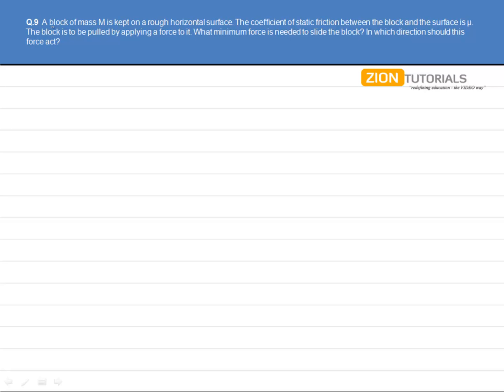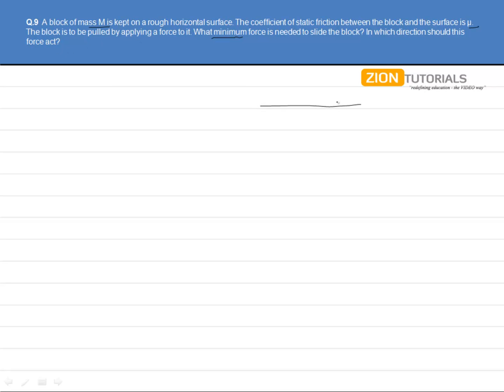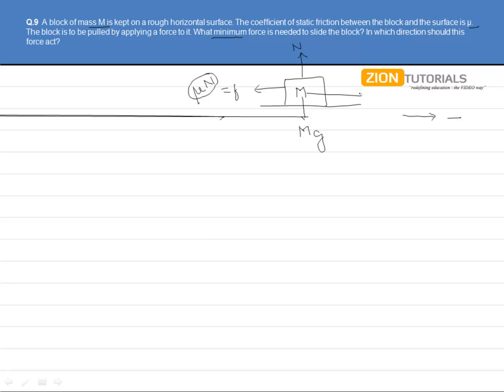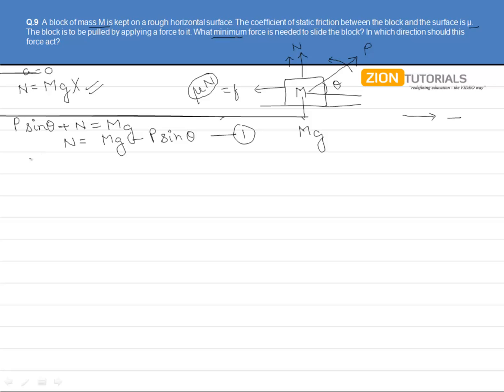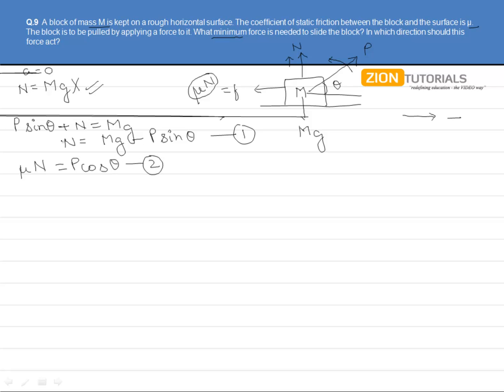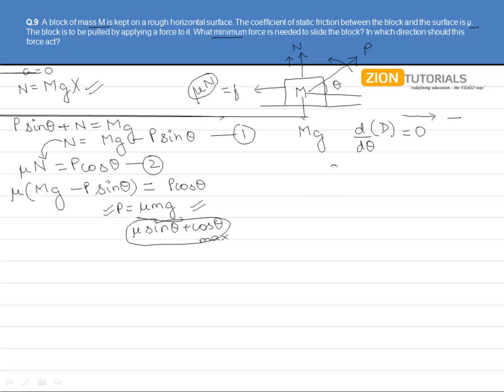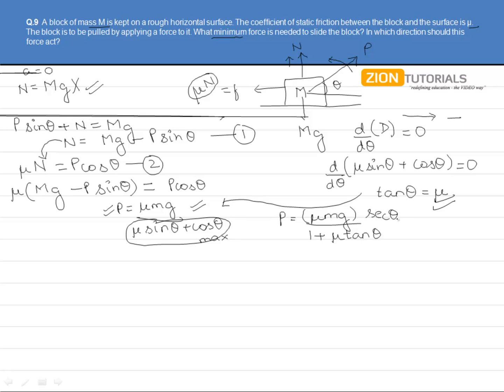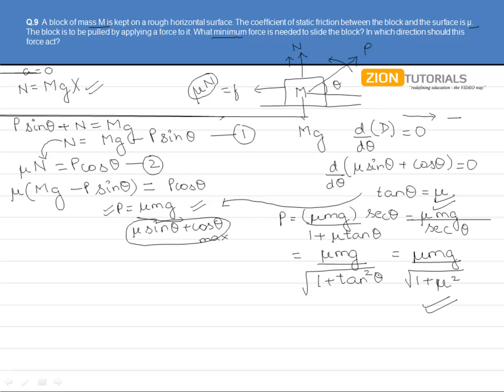friction Q 9